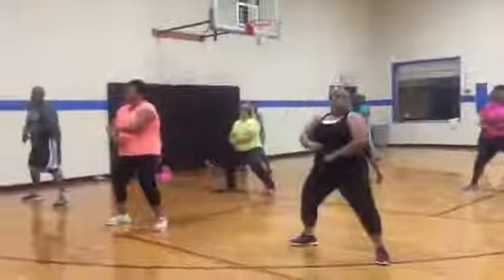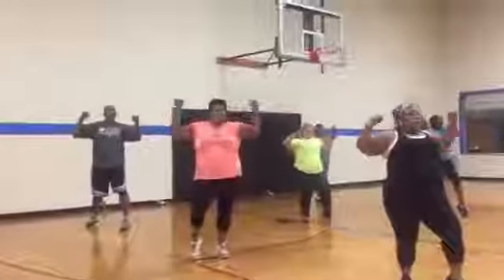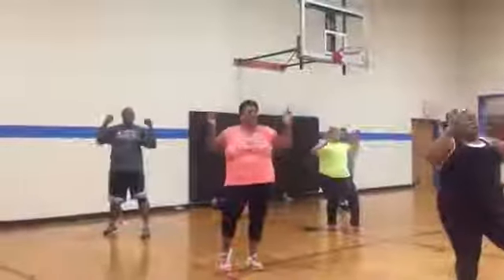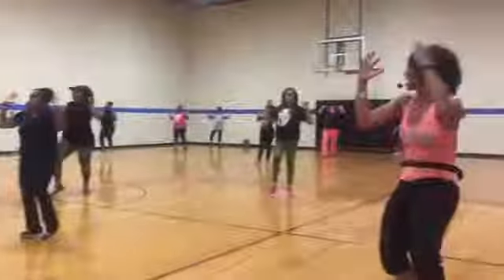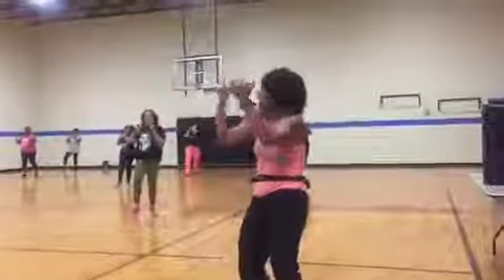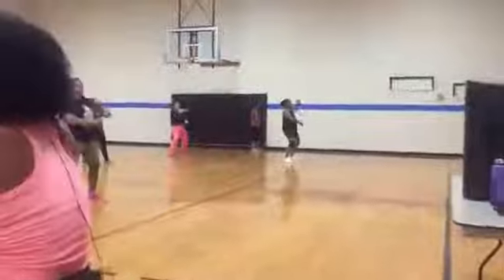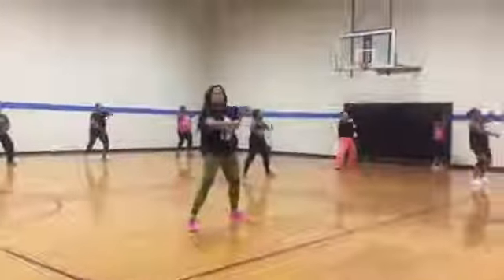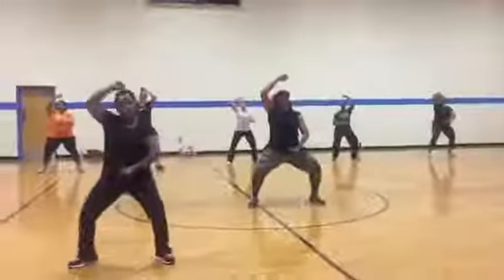Way to work those Abs Tonight! You guys were Phenomenal! Way to dig